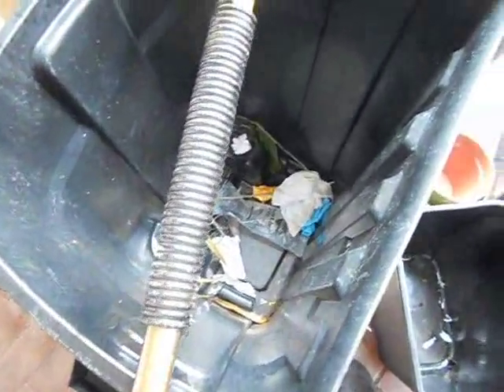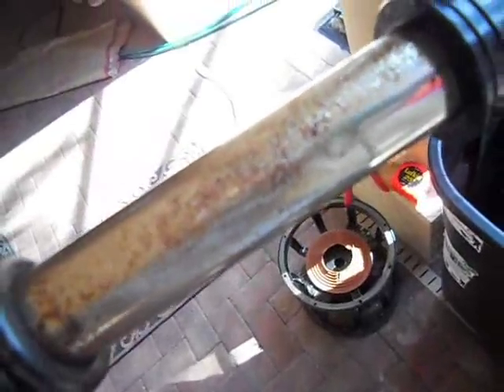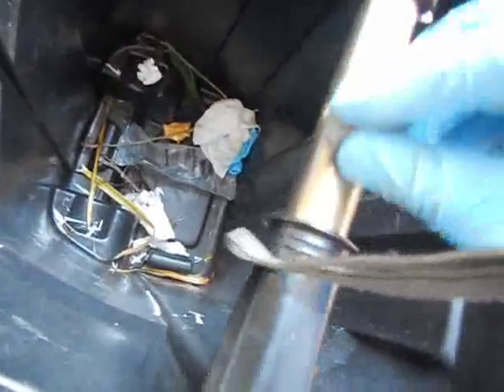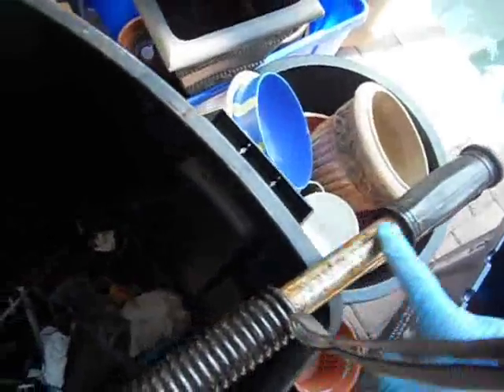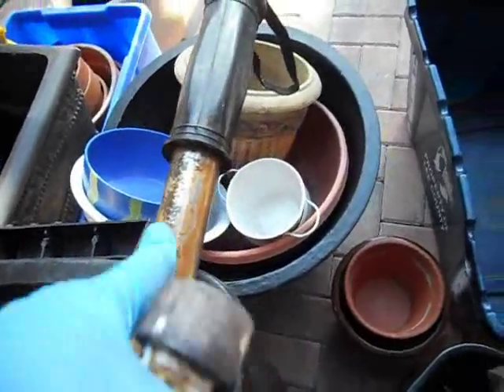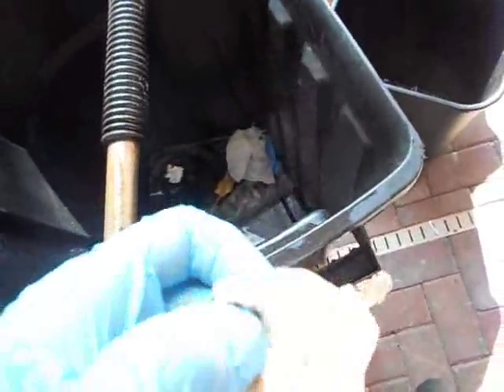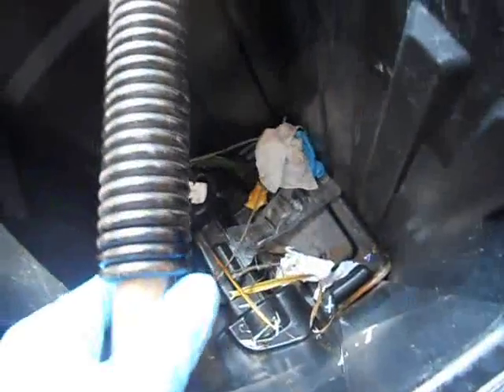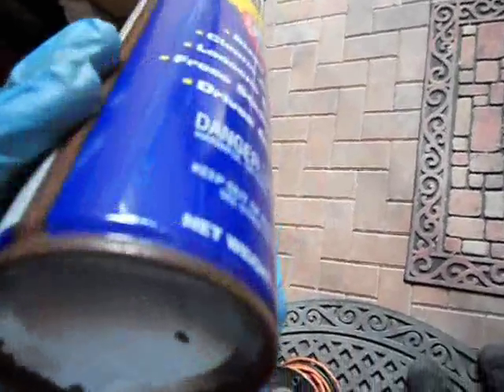How to remove rust off chrome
You need some light oil and fine and medium grade steel wood